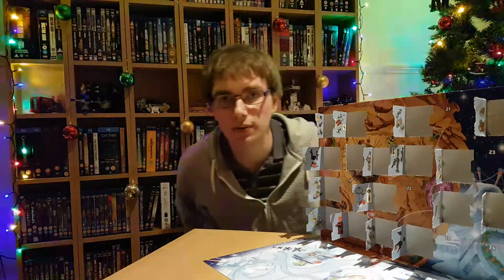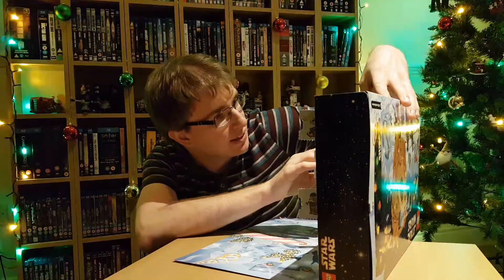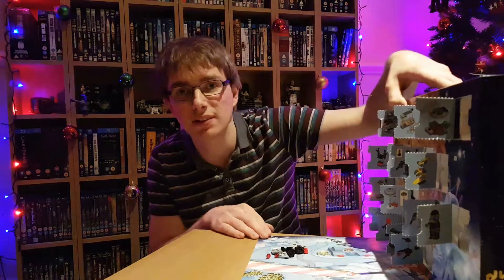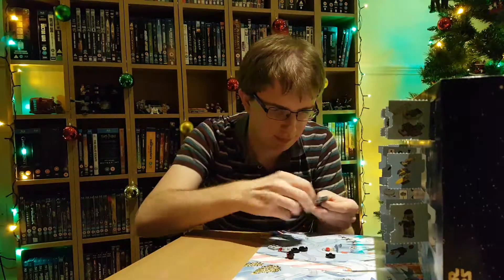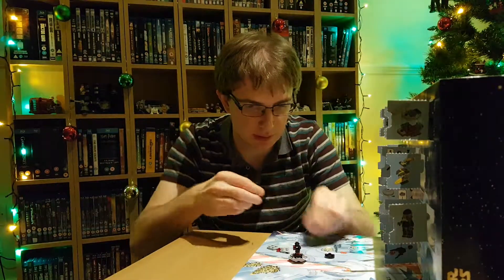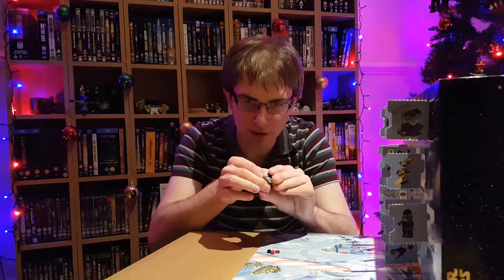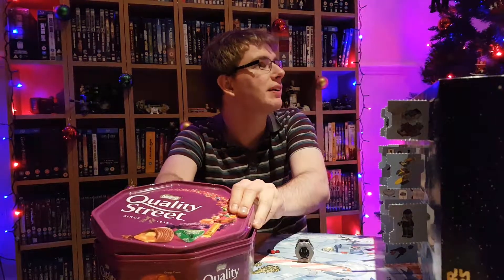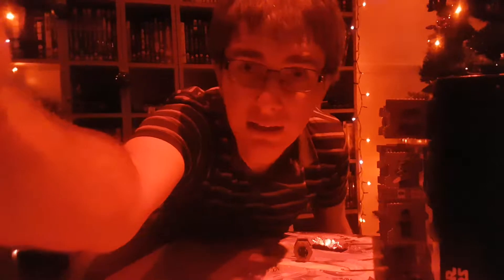Day 18 - Lego Star Wars Advent Calendar 2018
I've completely lost my train of thought in this video. Notice it before I comment to be in for a chance to win absolutely nothing at all.